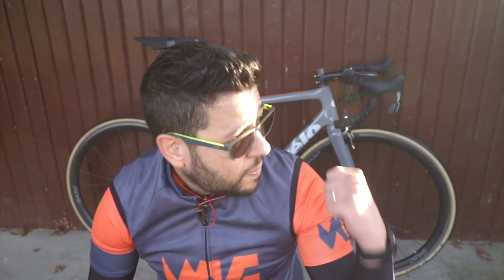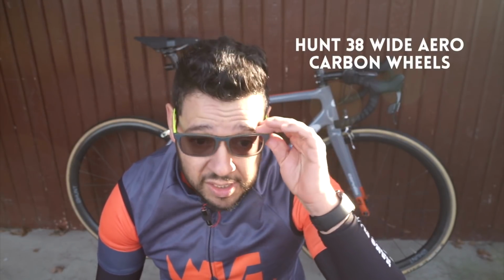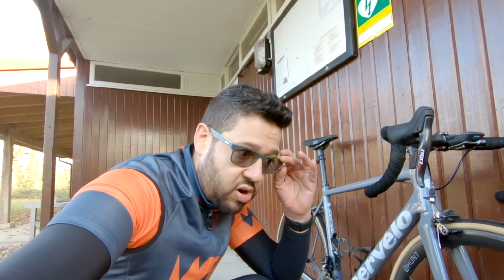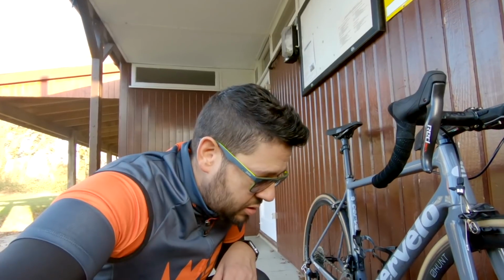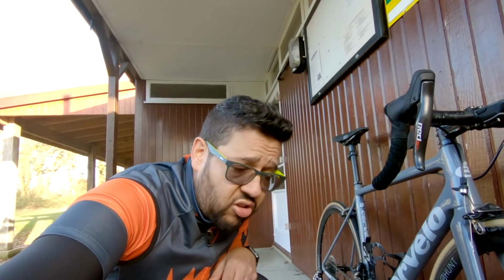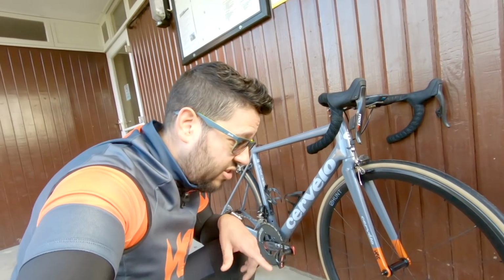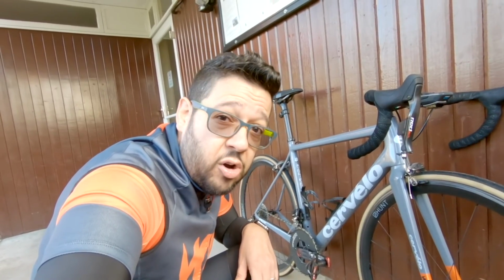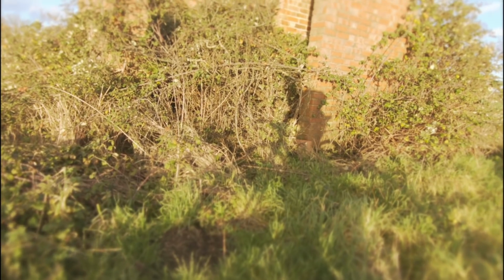#207. HUNT 38 WIDE AERO CARBON WHEELS. 1 Year REVIEW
Are these the BEST WHEELS money can buy, if you have £899 to spend? 😁

One year review of the HUNT 38 WIDE AERO CARBON WHEELS.

To keep up to date with all things WKG, checkout the Facebook group

If you would like to ride for Team WKG, simply join the Facebook group, then the Strava group Then add ‘teamWKG’ as your team in your zwiftpower.com profile.

My gear:

Rode VideoMicro
Logitech Webcam
Senheiser Momentum microphone
iPhone X
Mavic Air
GoPro Karma Drone and Grip
Cervelo R2
HUNT 38 Wide Aero Carbon wheels
Vittoria Corsa Graphene tyres
Rotor 2inPower
Deda Superlegerra finishing kit
SRAM RED eTAP Groupset
Specialized Allez Sport
Mavic Ksyrium Pro Exalith wheels
Shimano 105 groupset
Charge Spoon saddle
Time Xpresso 10 pedals
Elite Drivo turbo trainer
Final Cut Pro X
MacBook Pro i7 with touchbar